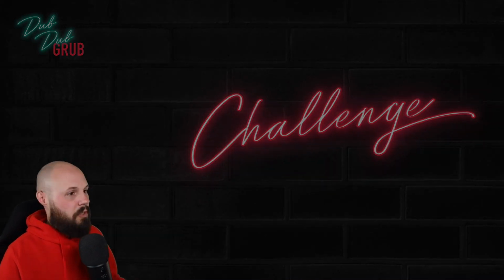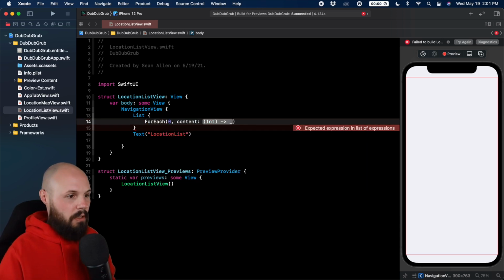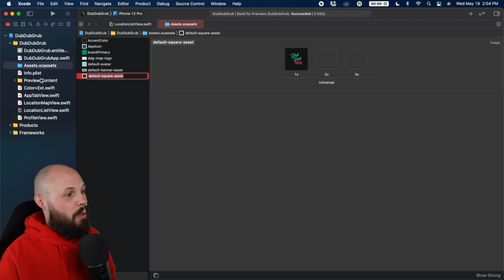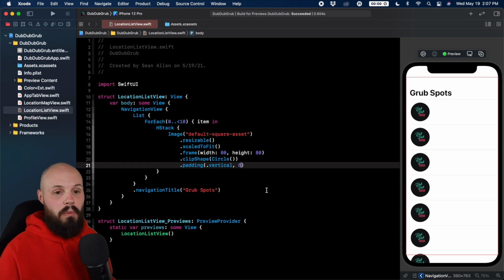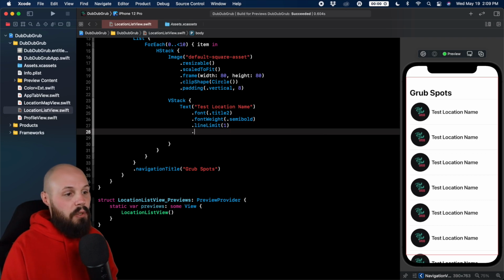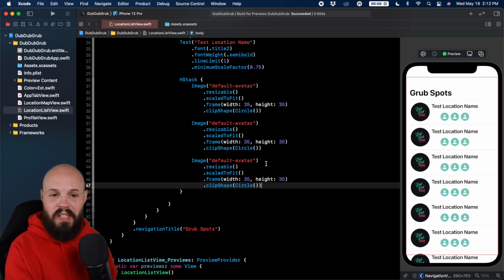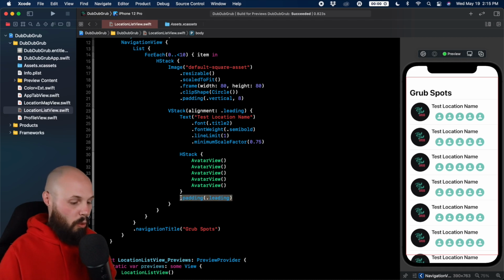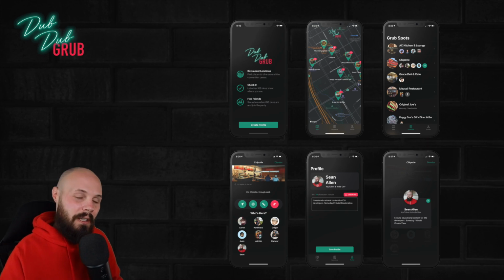0012 Location List View